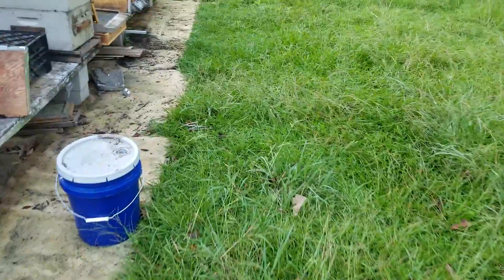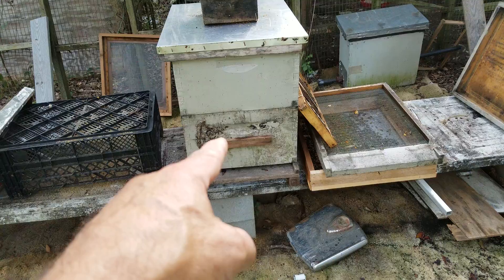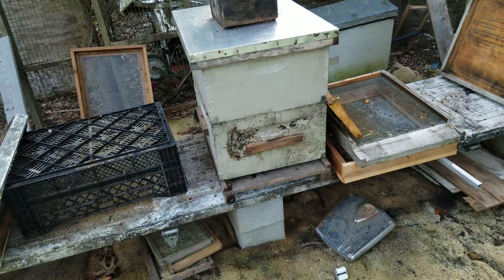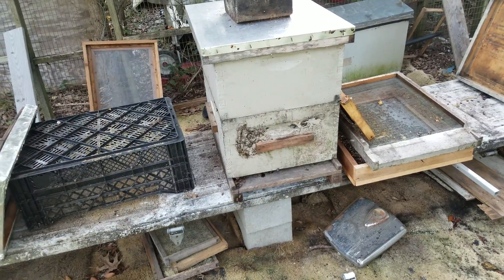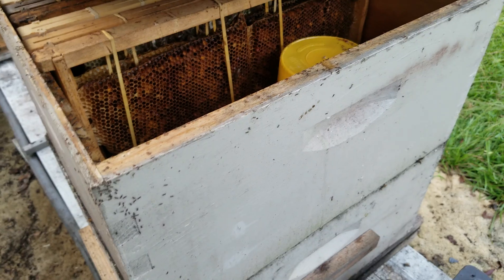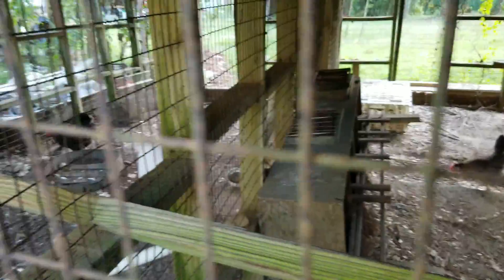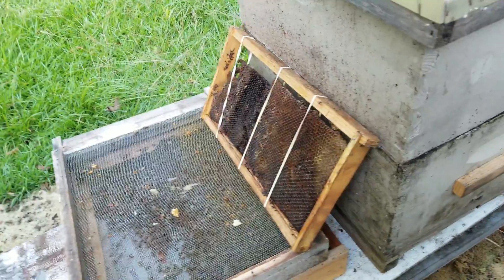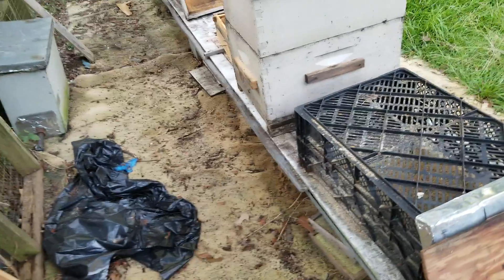August 1st. Combined both of my #2 hives (Norman & Gill)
After talking to 628dirtrooster He convinced me to combine the #2 Norman hive that is queenless and broodless I removed late June with the #2 Gill queenless cutout from 7days ago that has 5 queen cells. Both of these hives were the second hive on houses that had 2 completely separate colonies in them .